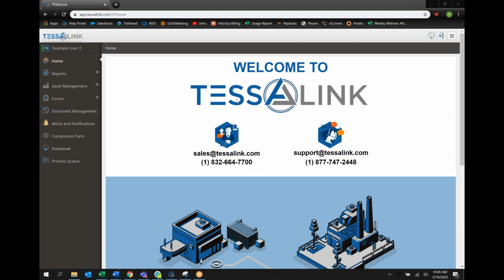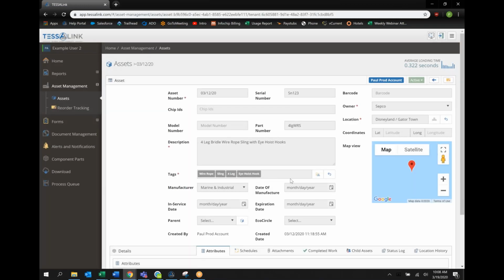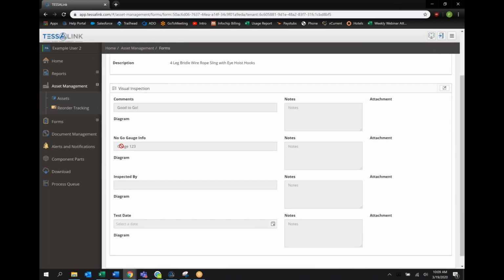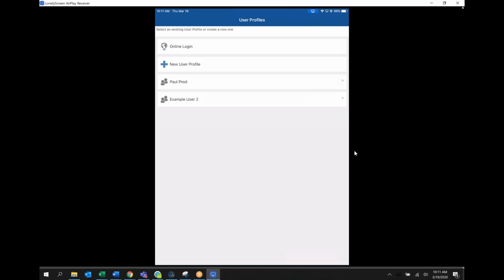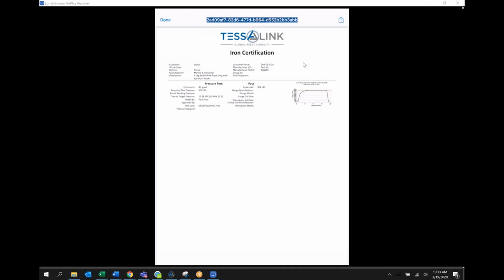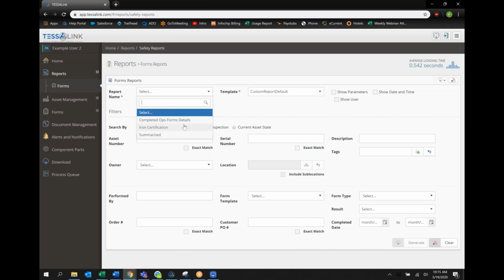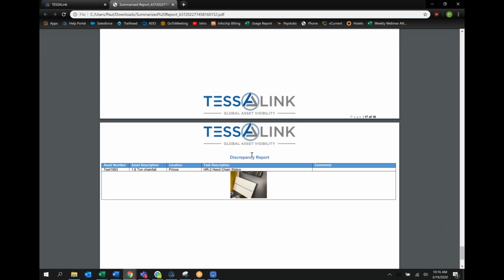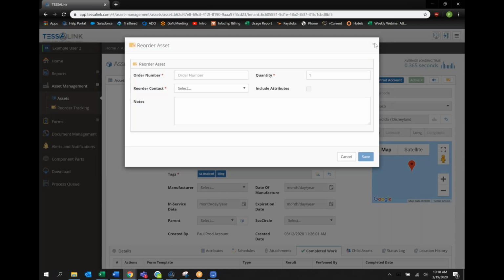Webinar | End User Training - March 19, 2020